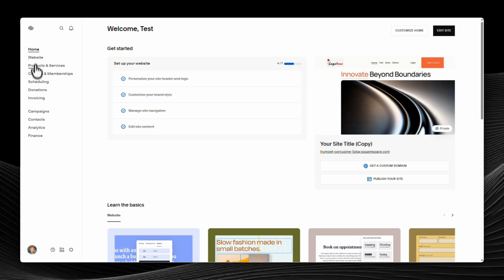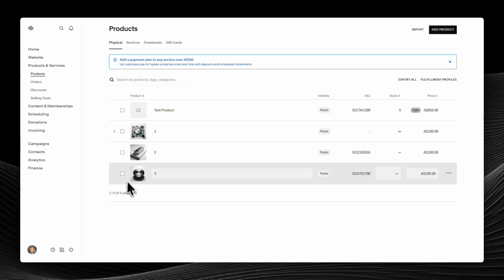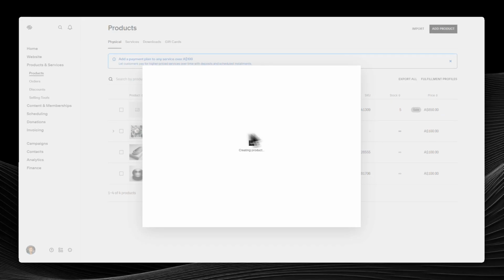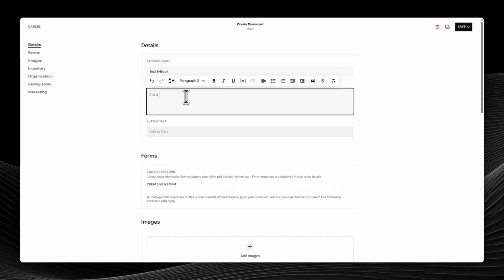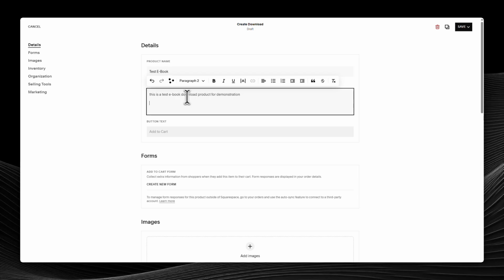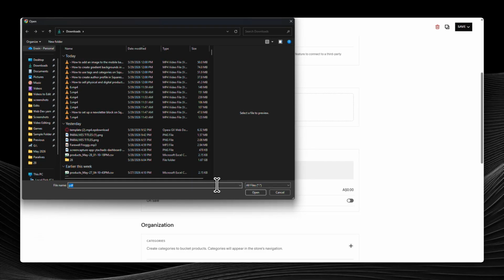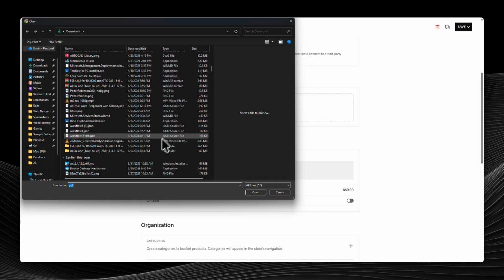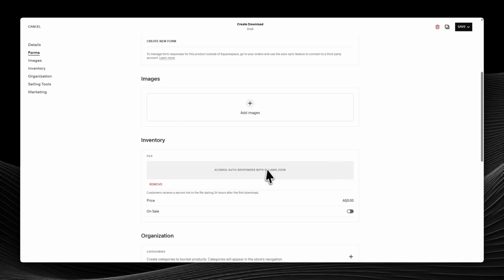How to Add an Ebook as a Product in Squarespace (Step-by-Step Guide)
Here’s how to add an ebook as a product in Squarespace step by step.

In this quick tutorial, you’ll learn how to sell an ebook on your Squarespace website. This includes creating a digital product, uploading your ebook file, adding product images and descriptions, setting pricing, connecting payment methods, and enabling automatic delivery after purchase. Follow this simple guide to start selling ebooks directly from your Squarespace store.

✅ Ebook Formats You Can Sell
PDF ebooks
EPUB files
Digital guides
Workbooks
Printable planners
Checklists and templates
✅ What You Can Customize
Product title and description
Ebook cover image
Pricing and discounts
Download files
Product page design
Checkout experience
SEO settings
✅ Payment Methods You Can Connect
Stripe
Credit and debit cards
✅ Why Sell Ebooks on Squarespace?
Automatic file delivery
No inventory management
Global digital sales
Easy store management
Professional product pages
Direct customer ownership
⚠️ Important Note
Ebook files must comply with Squarespace digital product upload limits
Always test the purchase and download process before launching
Use optimized PDF files to provide a better customer experience

add ebook to squarespace tutorial, sell ebooks squarespace guide, digital products squarespace tutorial, how to upload ebook squarespace, sell pdf downloads online tutorial, squarespace digital products guide, ebook store setup tutorial, digital downloads squarespace guide, automatic file delivery tutorial, ebook product page setup guide, digital products not working fix squarespace tutorial, squarespace ecommerce digital sales guide